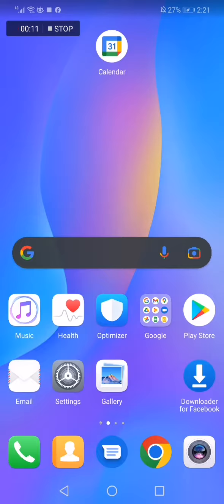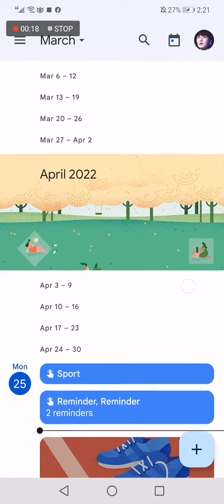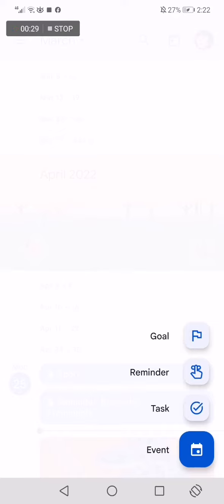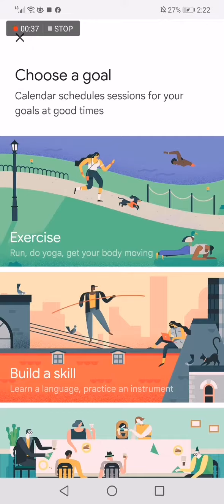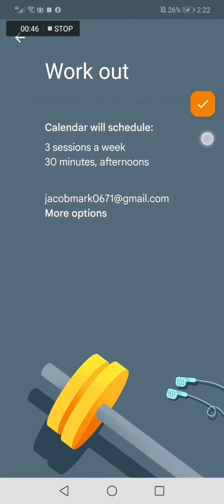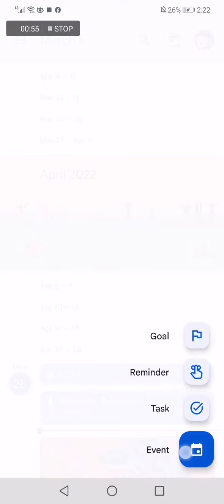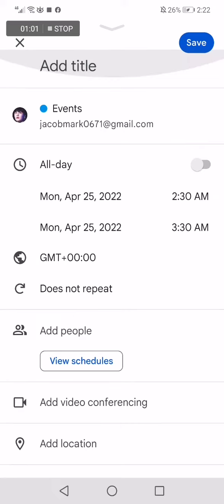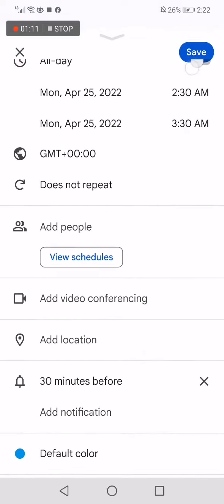How To Use Google Calendar App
My idols on YouTube:
Mike Vestil
Ali Abdaal
biaheza
Kevin David
Incognito Money
Sara Finance
Everyday Money
Channel Makers
Vidiq
SuperHumans Life